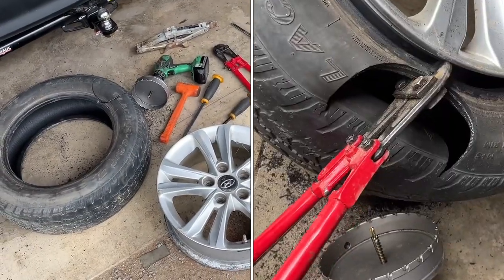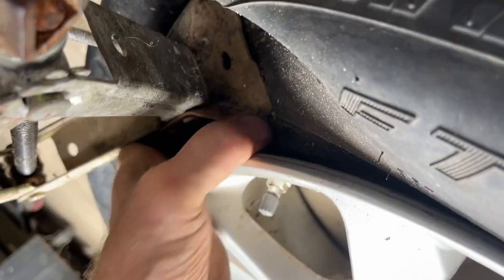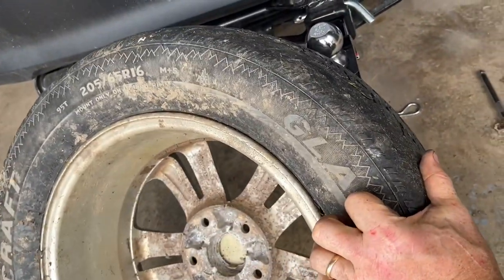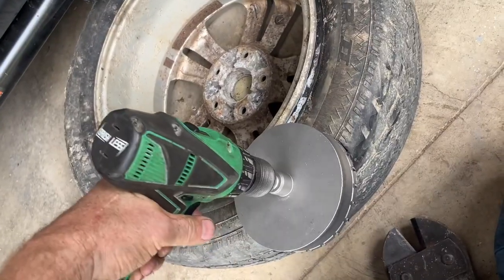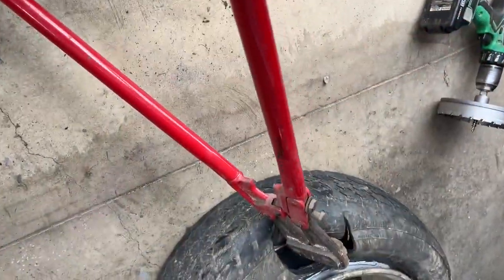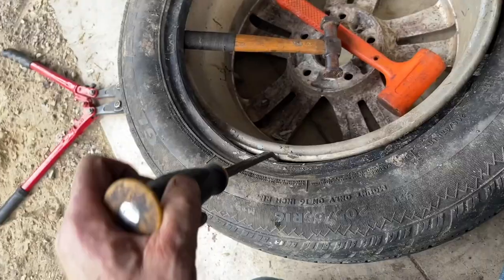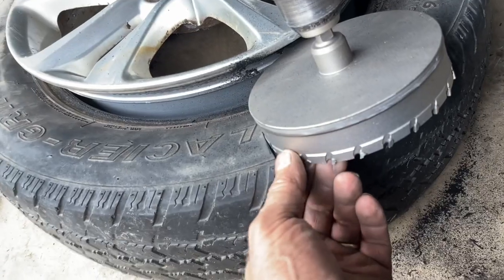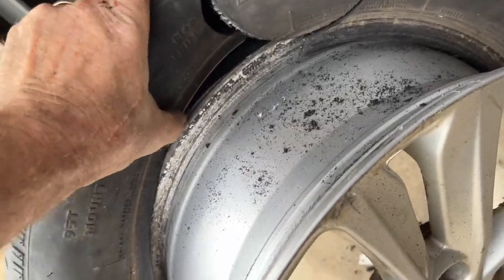“removing tire” with SIMPLE TOOLS (without damaging rims) whole saw, bolt cutters